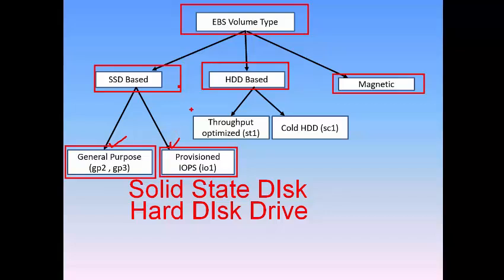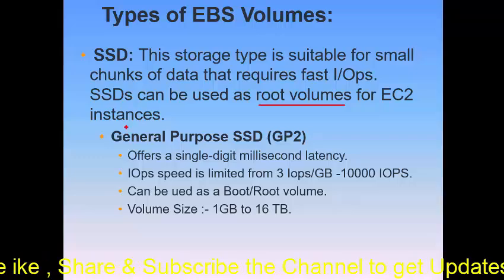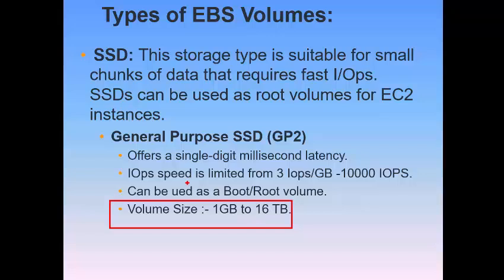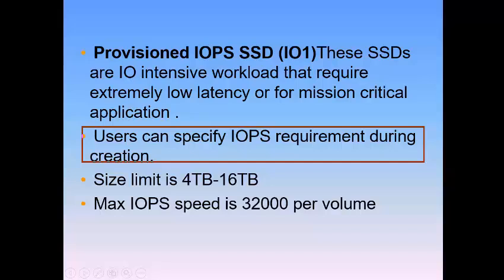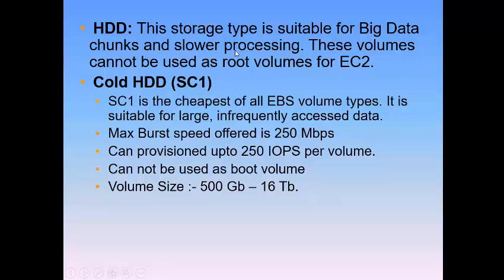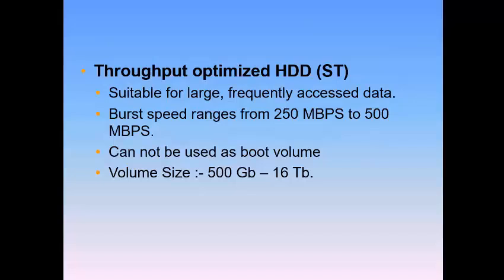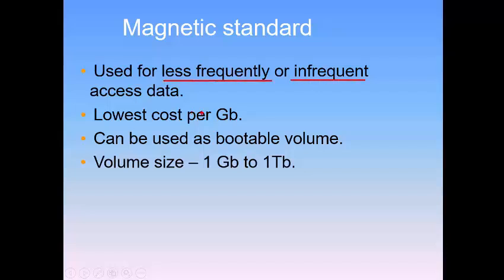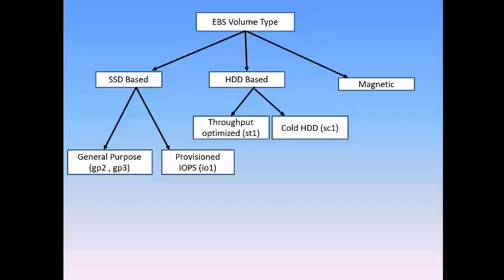Understanding Different Types of EBS Volumes in AWS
Types of AWS EBS Volumes Explained! | Choose the Right Storage for Your Workload 🚀
Are you confused about which Amazon Elastic Block Store (EBS) volume to use for your AWS setup? In this video, we break down all EBS volume types—including GP2, GP3, IO1, IO2, ST1, and SC1—and help you understand their use cases, performance, and pricing.
🔹 Topics Covered in This Video:
✅ Different types of EBS volumes: GP3 vs. GP2, IO1 vs. IO2, ST1 vs. SC1
✅ Performance benchmarks and real-world use cases
✅ How to choose the right EBS volume for your workload
✅ Cost optimization strategies for EBS volumes